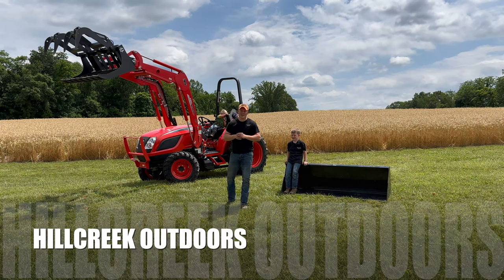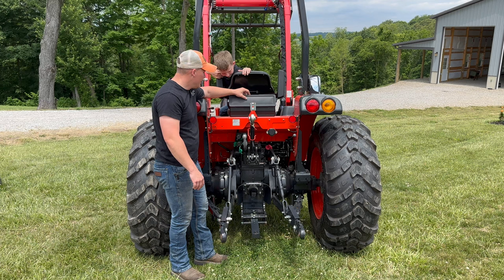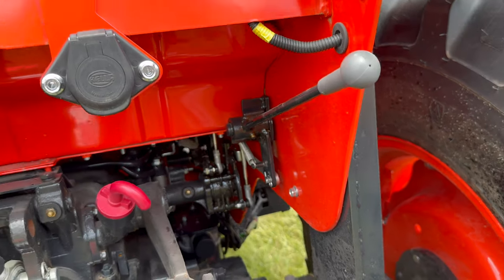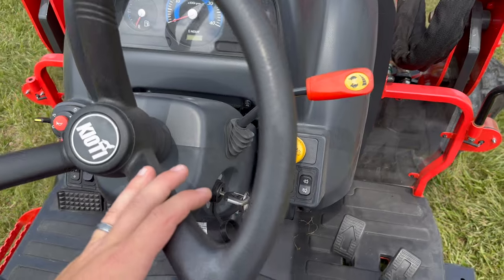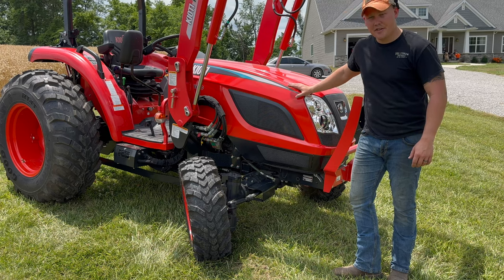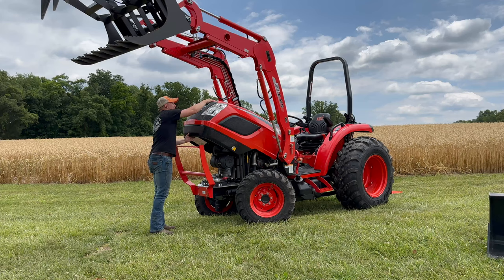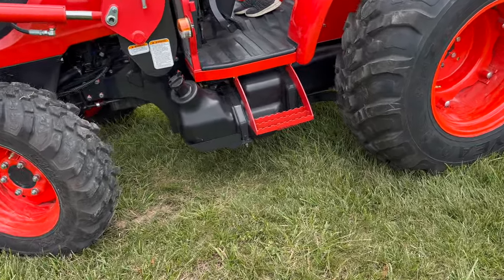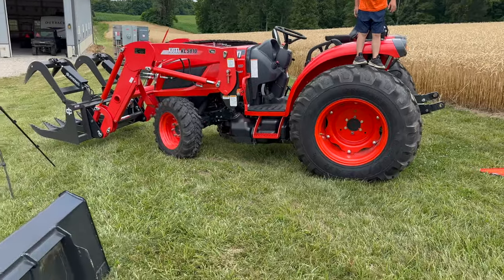TRACTOR Full REVIEW, Walk Around, Upgrades & More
Enjoy the FULL review on the new TRACTOR added to the property. We will go in detail on the KIOTI NS6010 HST with a Walk Around to highlight all the upgrades and features that the TRACTOR has.

- Pallet Forks
- Tractor Steering Wheel Knob
- Seat bypass
- John Deere Robs Lights
- STIHL Rapid Super Chainsaw Chain 20" Bar .325 pitch .063 gauge

- 3M WorkTunes Connect Hearing Protector with Bluetooth Technology

Hillcreek Outdoors
Lancaster, Ohio